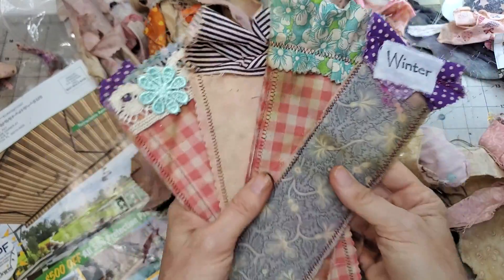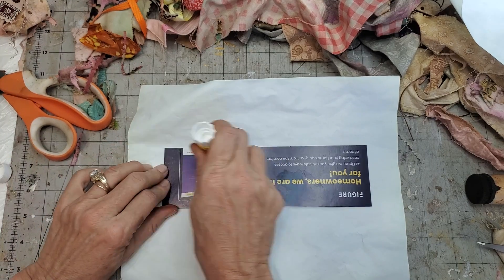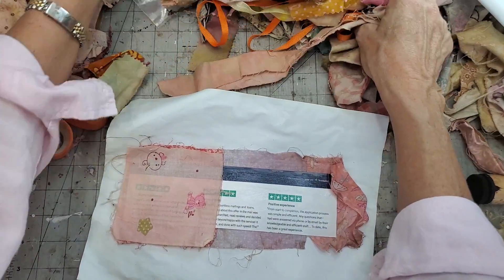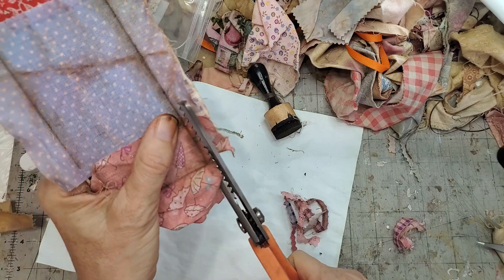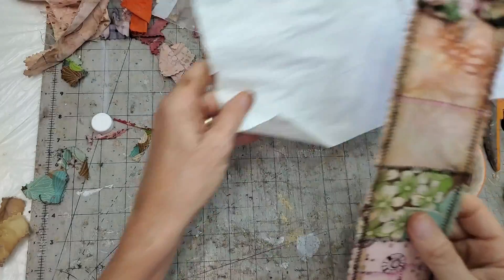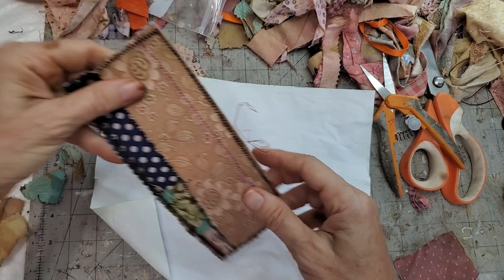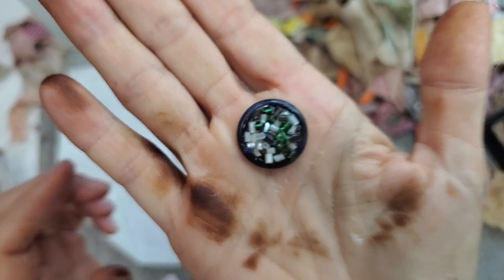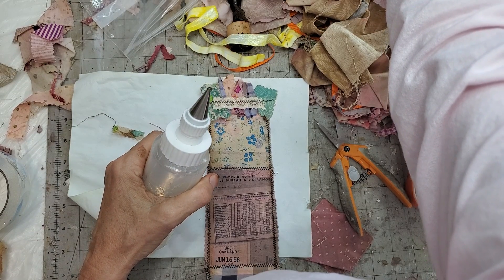Quick Tips on How to Make Easy Fabric Bookmarks for Your Junk Journals! The Paper Outpost! :)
Quick Tips on How to Make Easy Fabric Bookmarks for Your Junk Journals! The Paper Outpost! :)  Junk journal fun here today with scrap fabric and junk mail! Fun embellishments for your junk journal! These make great junk journal add-ons!! Let's Play!